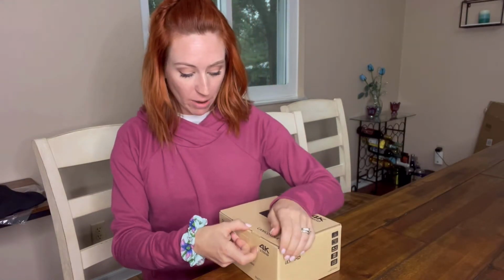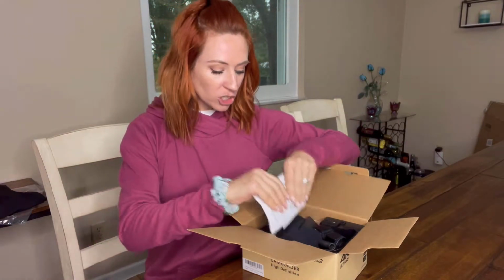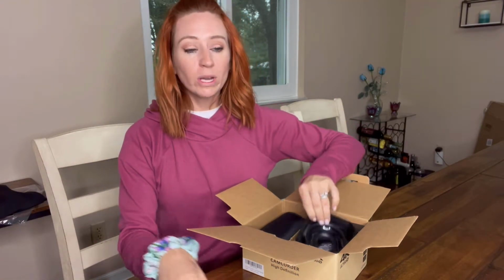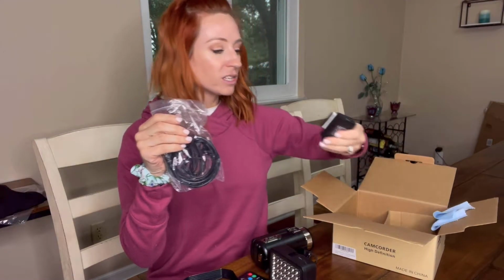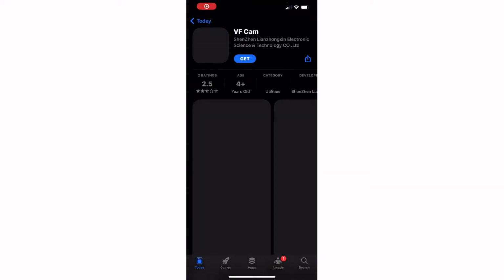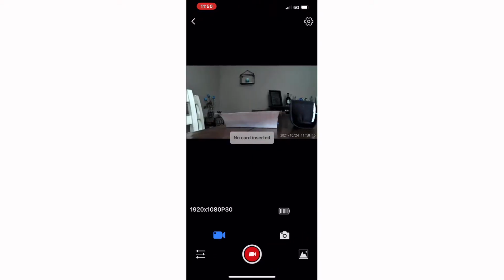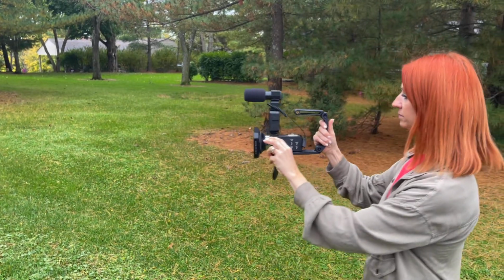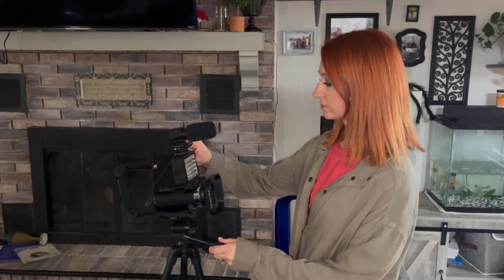Review of Video Camera 4K, Camera for YouTube Live Streaming 56MP, Easy to Use Vlogging Camera